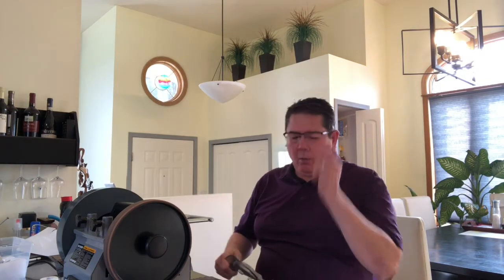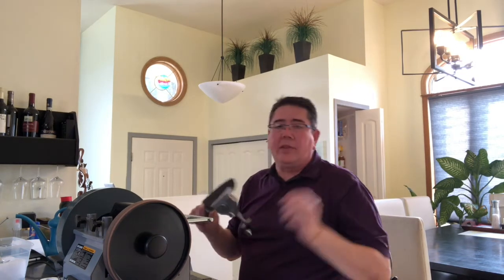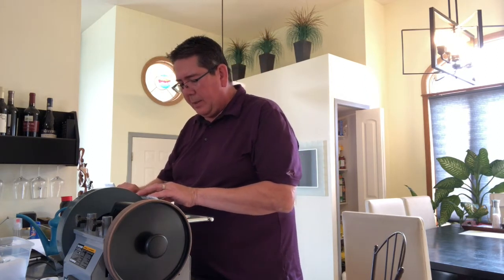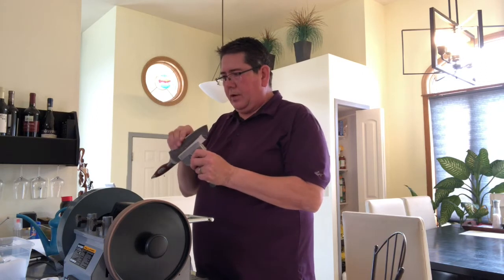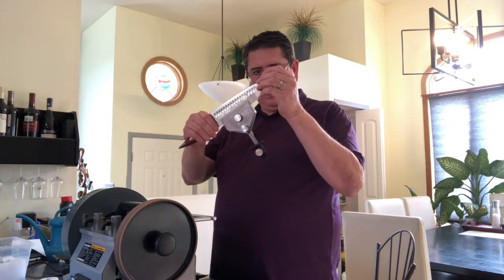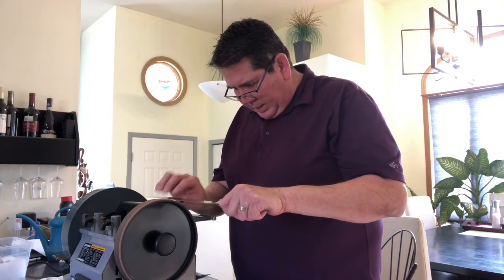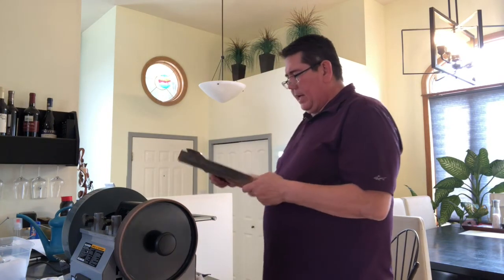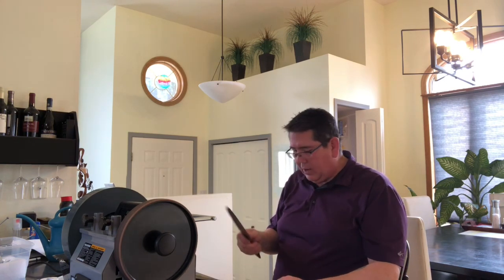The Wet Dry Maximum Sharpener Part 2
A look at the wet dry Maximum Sharpener is party 1 and in this Part 2  I take a kitchen knife and sharpen it up.Thanks so much for stopping by and if you like what you saw please give me the thumbs up and subscribe to help me spread my voice and remember to stay safe …. keep your stick on the ice...the shiny side up this is The Big Canucker saying adios